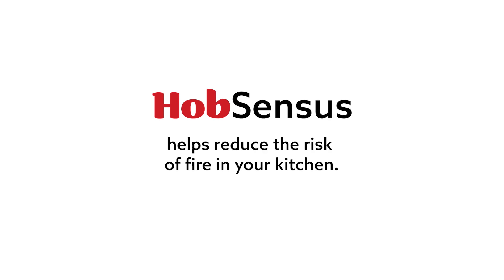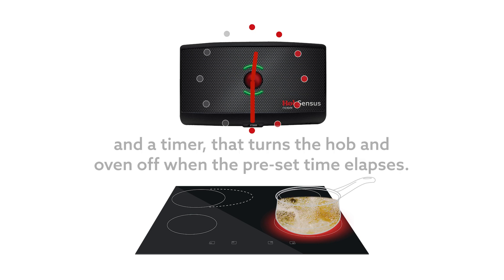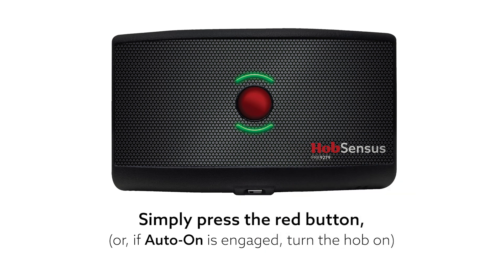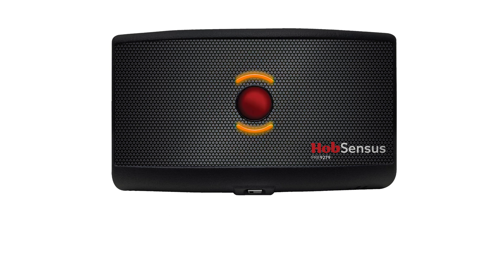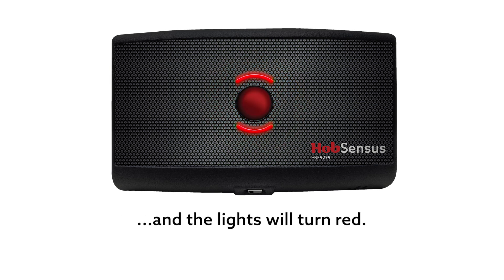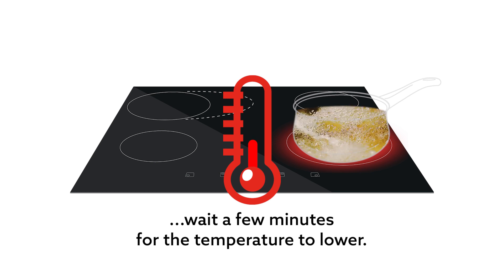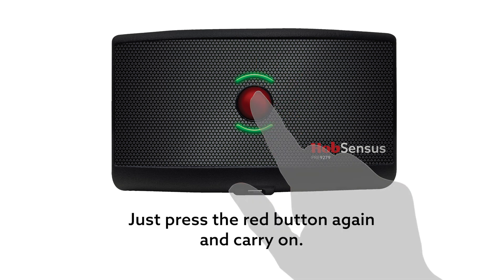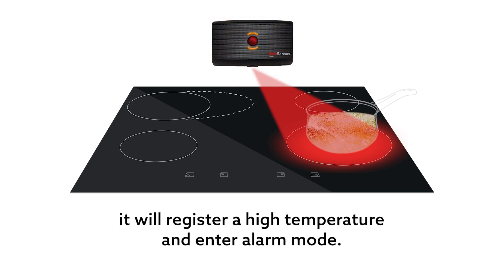10459 HobSensus Student user guide + OVEN video VO DEC2022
HobSensus is a simple to use device that is mounted above the hob in kitchens to prevent unattended pans reaching dangerously high temperatures. The 64 zone sensor in the head unit monitors the cooking surface and switches power off if the hob is left unattended or the temperature reaches dangerous levels. HobSensus makes kitchens safer.